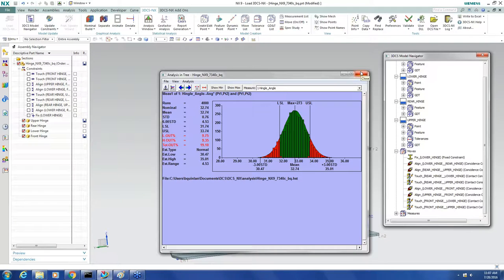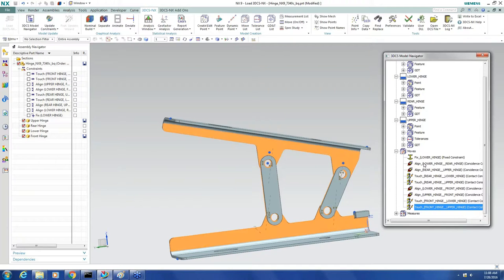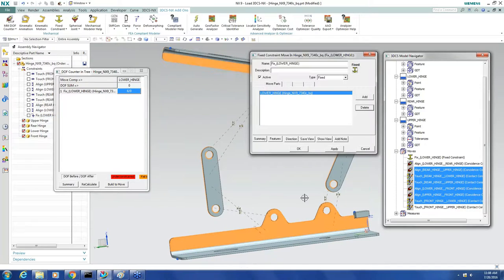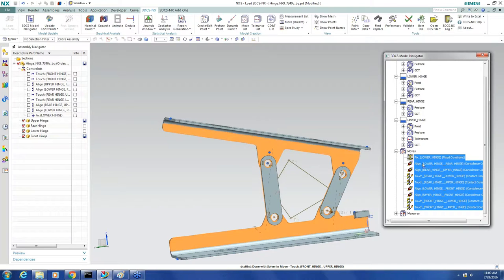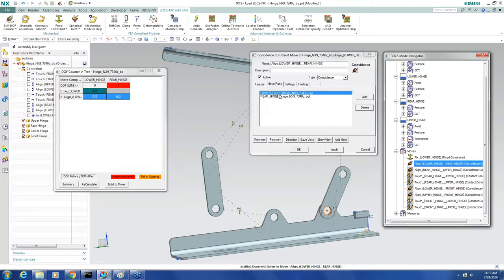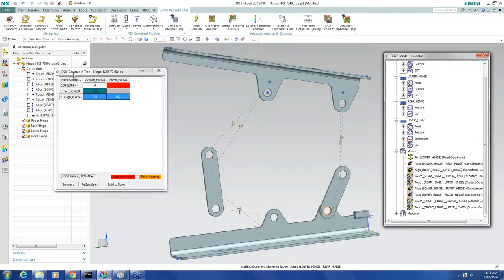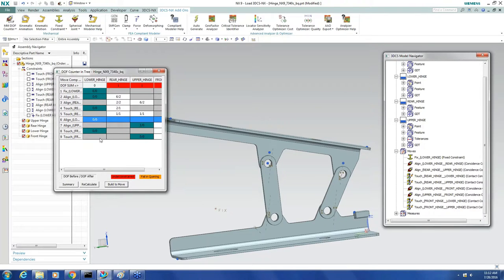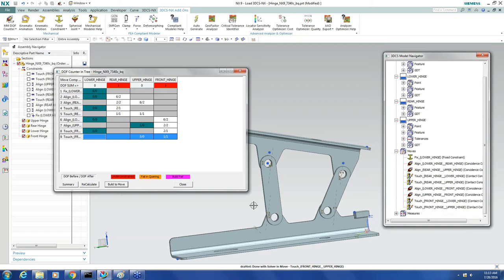3DCS Mechanical Part 2: Validating Your Joints and Constraints from CATIA or UG NX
From the 3DCS Mechanical Webinar, this series showcases the new Degree of Freedom Counter, a tool in 3DCS Mechanical for determining the remaining degrees of freedom in your model, and helping properly constrain the model for analysis.

After extracting the Joints and Constraints from CATIA or UG NX, you will want to know whether they are:
1. Correct
2. Enough to constrain your parts without over-constraining them

Using the new Degree of Freedom Counter, Brenda shows how to check your Joints and Constraints and correct them.